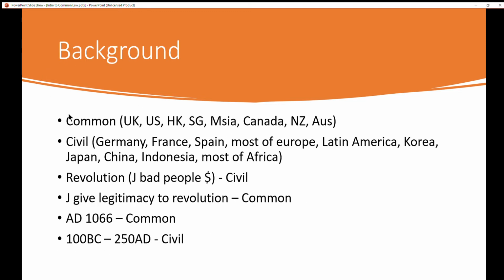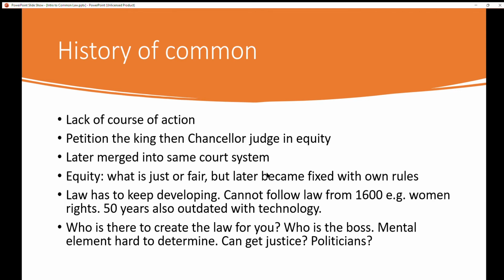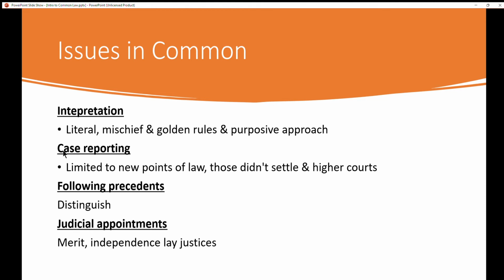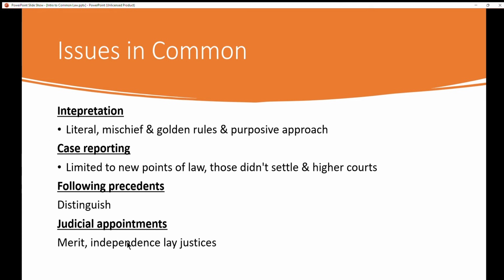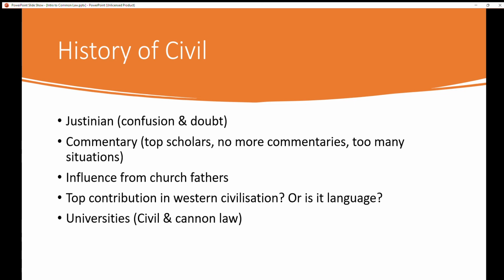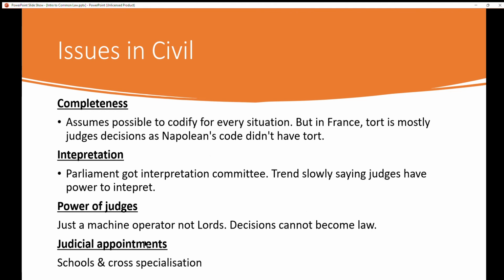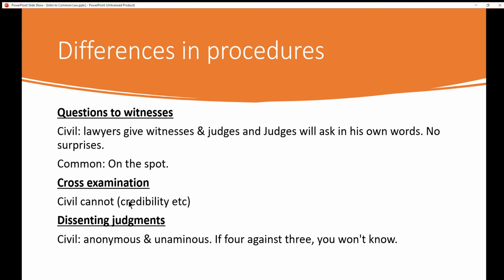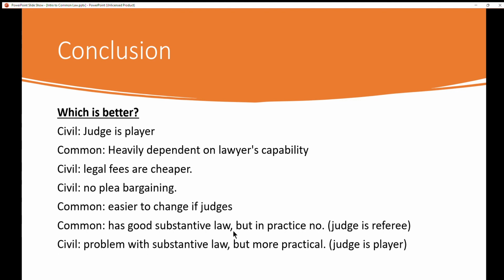Law 2: Intro to Common Law & Civil Law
UK & Malaysia Legal Systems / Common Law